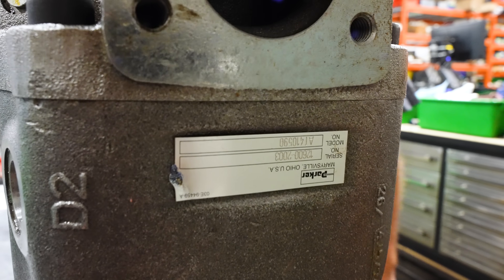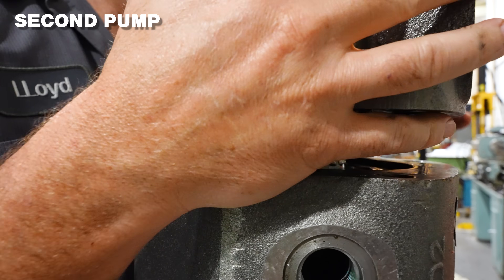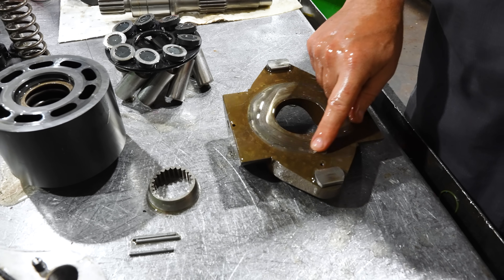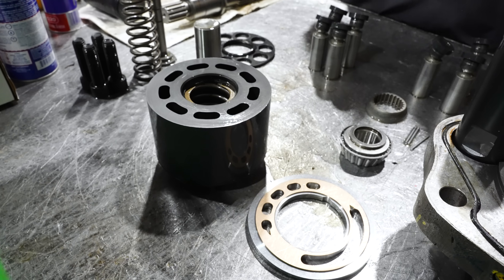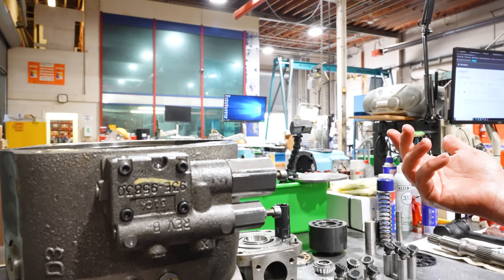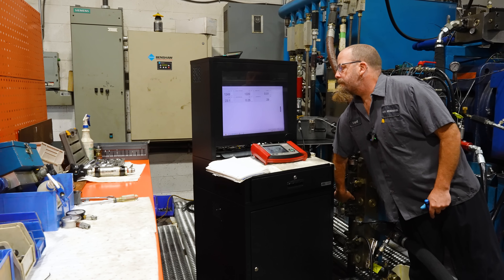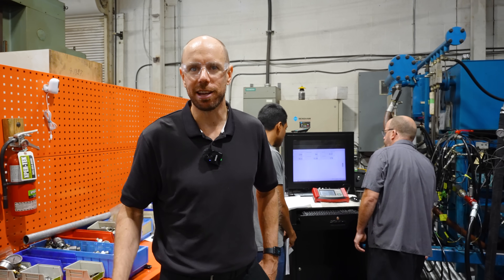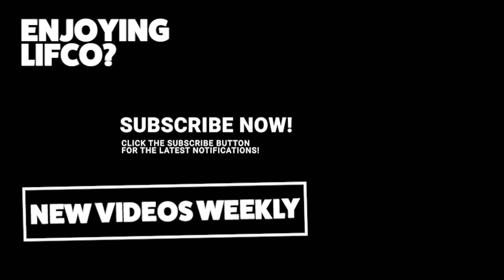Double Trouble Shooting: Did these two pumps fail from the same thing?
In this troubleshooting video, this P1 piston pump came off a Caterpillar machine after the customer suspected another major failure — but was it really blown up again? Lloyd digs in to find out what’s going on inside. Unlike the first pump that completely failed, this one might surprise you. Step by step, he inspects the pistons, port plate, and internals to see if any serious wear or damage occurred. Follow along as Lifco Hydraulics breaks down real-world hydraulic troubleshooting and shows how early inspection can save expensive equipment.

LIFCO Hydraulics is your go-to channel for authentic hydraulic repairs. Every week, our cast of experienced mechanics will tackle the most difficult of repairs in a new video made just for you.